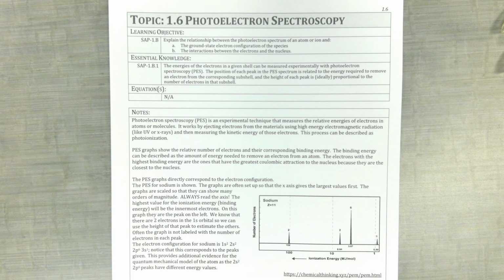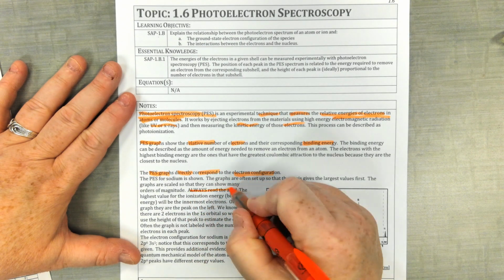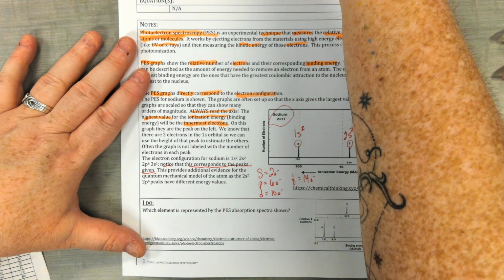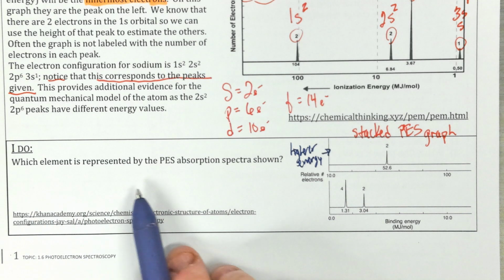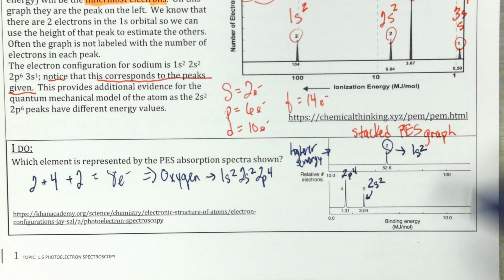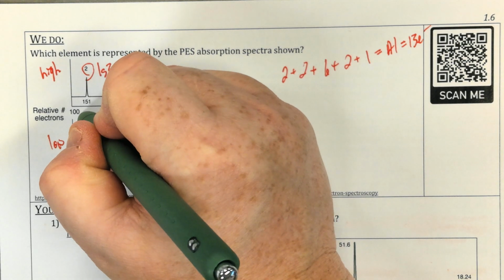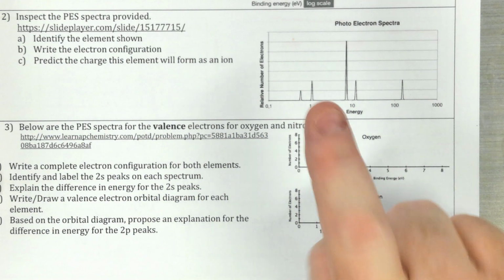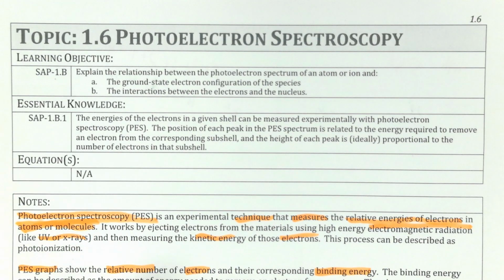1.6 Photoelectron Spectroscopy